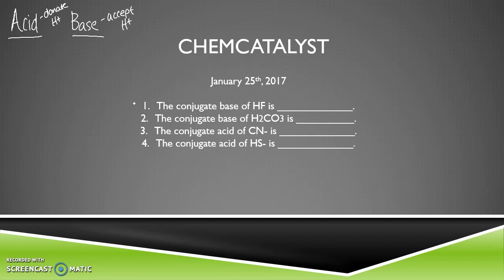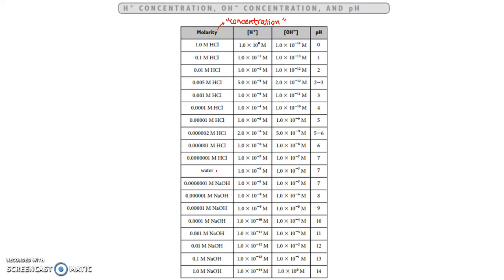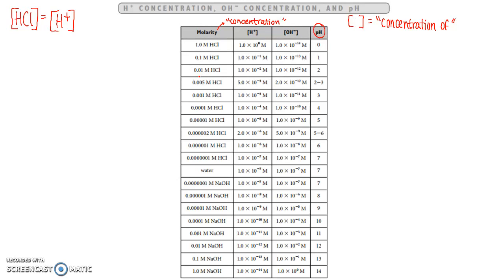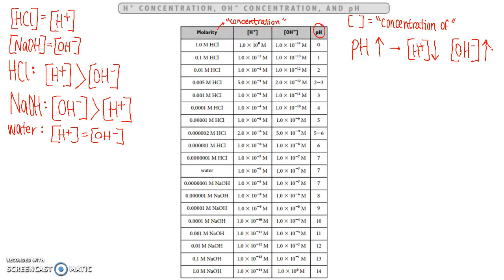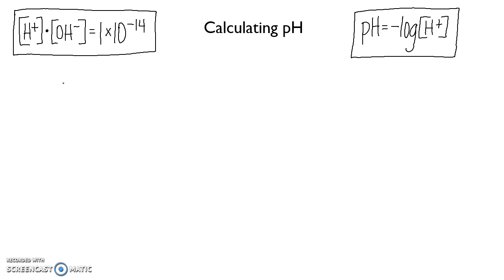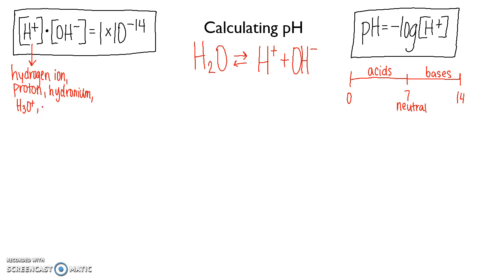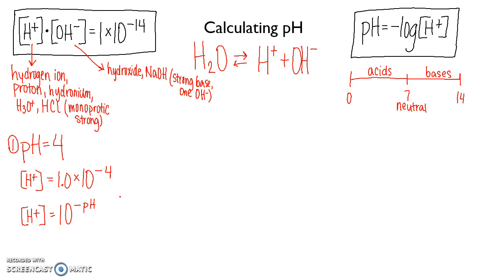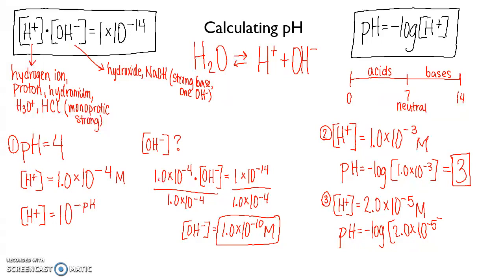pH Calculations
Wednesday, January 25th, 2017

Do the ChemCatalyst in your notebook before looking at the solutions. Then watch the rest of the video to learn how to calculate the pH value of a solution. Calculating this value helps you determine if a solution is acidic, basic, or neutral. Begin trying some of the problems on the pH Calculations page in your packet. Look at the "calculator tutorial" if you are having trouble inputing the calculations in your calculator.